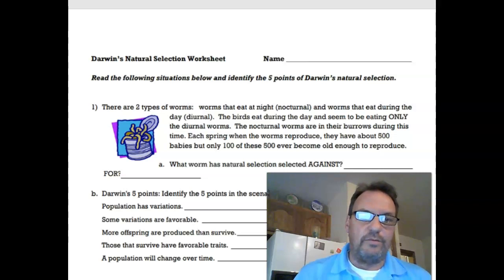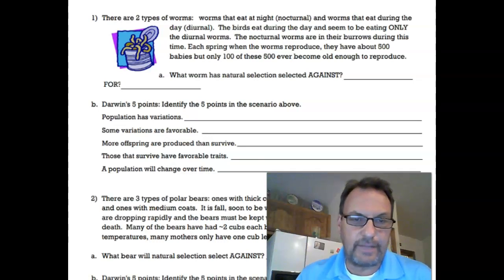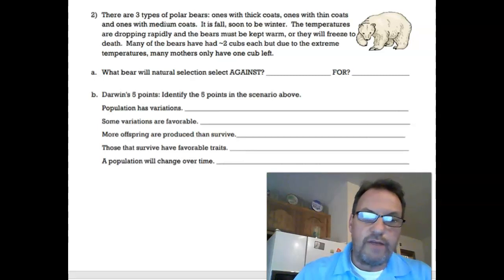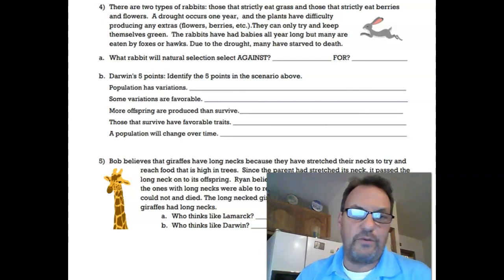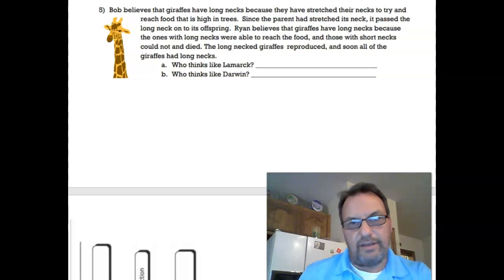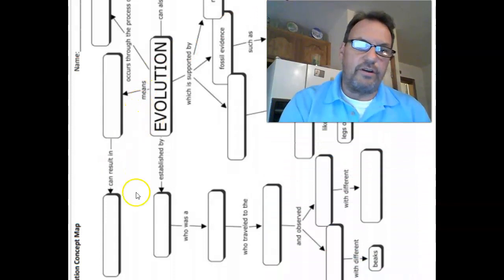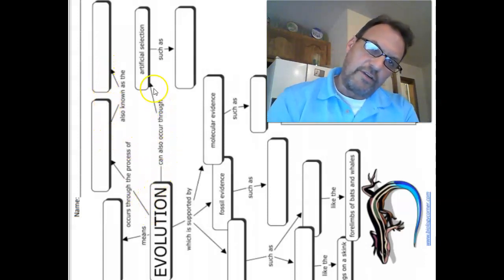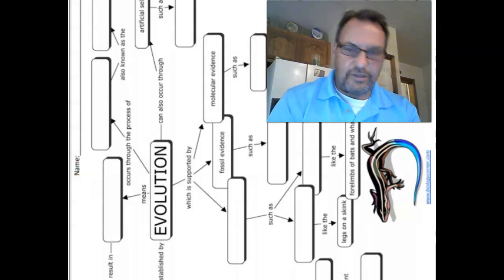Darwin's Natural Selection Worksheet # 1 Answers